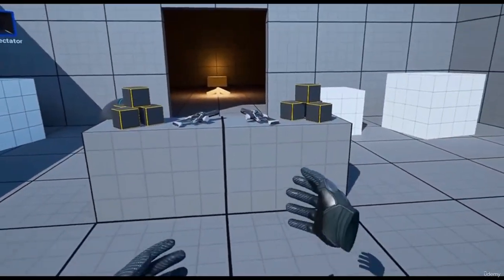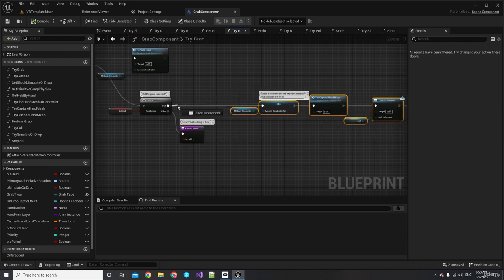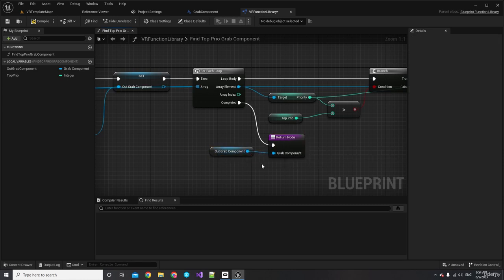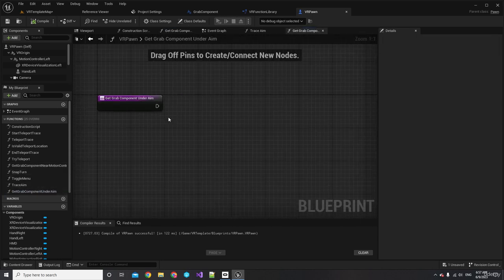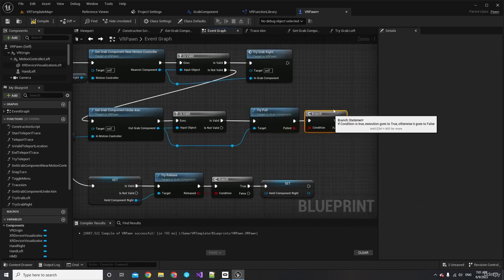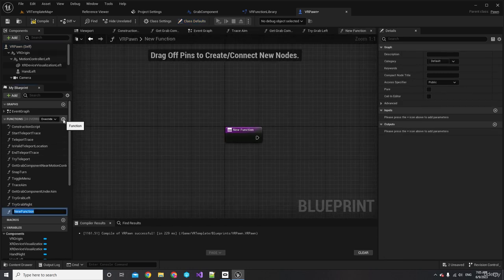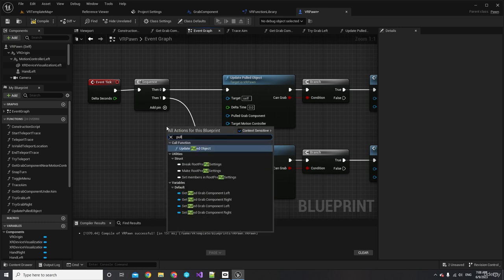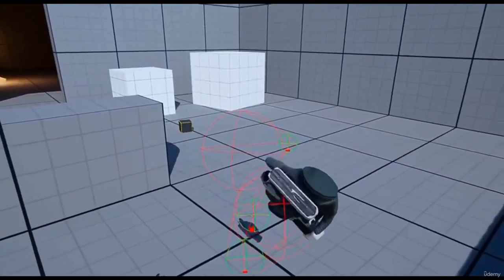Unreal Engine 5 VR Blueprint Crash Course 8 Remote pulling